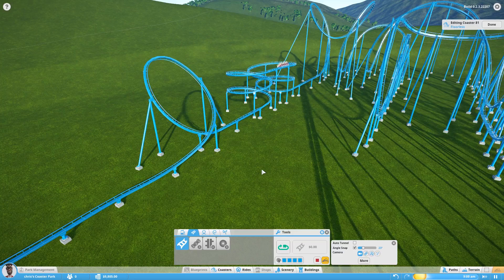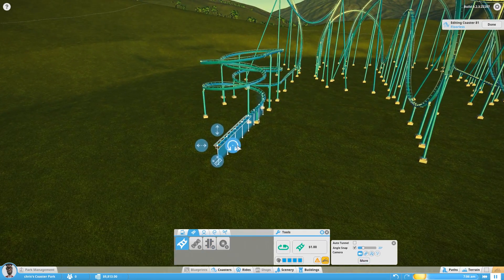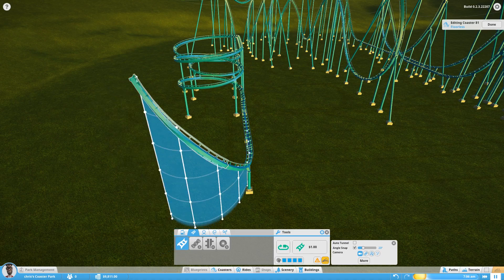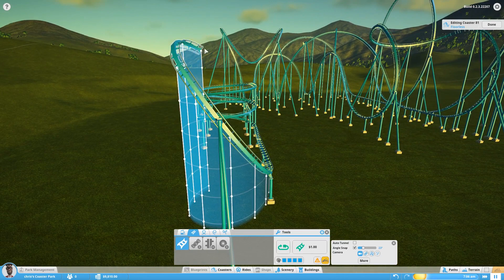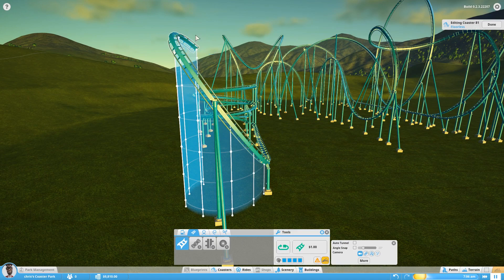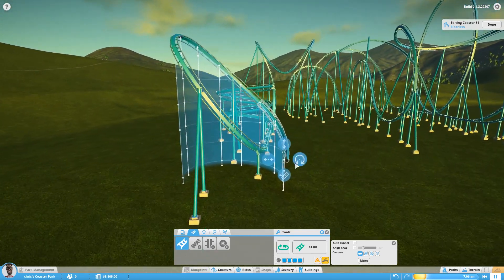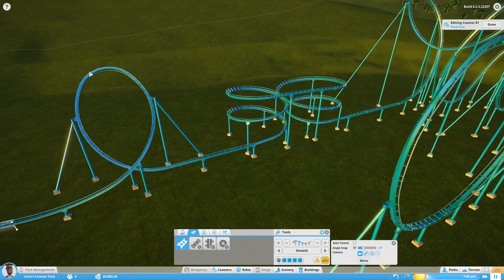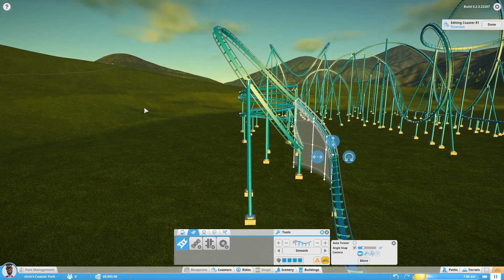Planet Coaster - Banked Loop - Tutorial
Here is a quick tutorial on a banked loop. This version is about 45 degrees. This video was made as a response to a post on the planet coaster forums. Hope this helps!